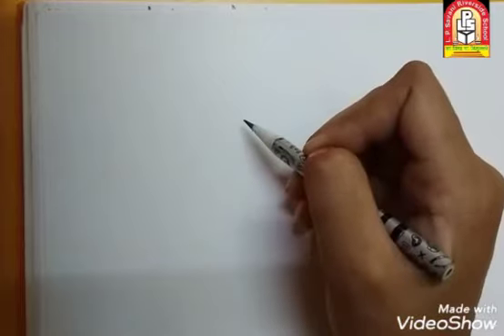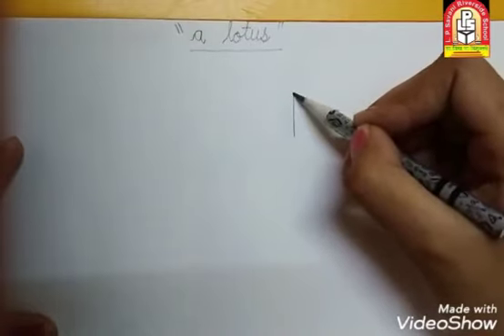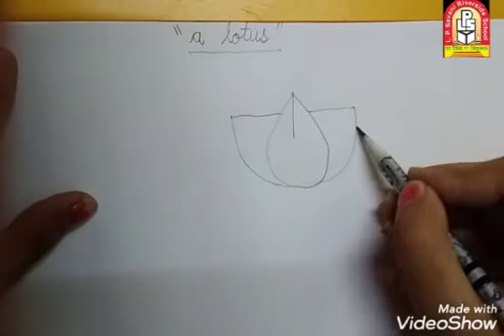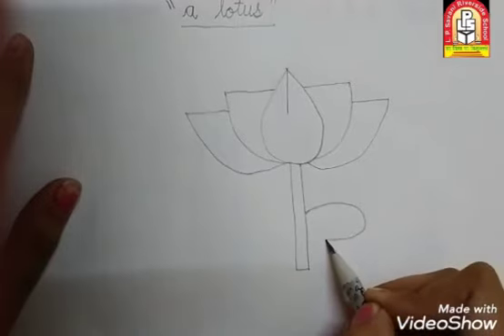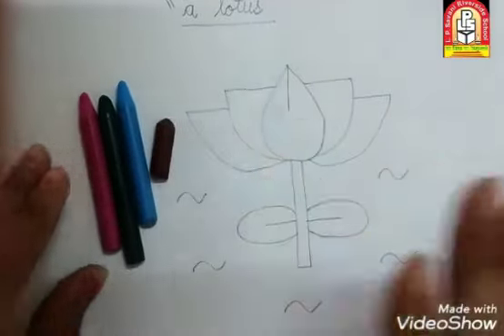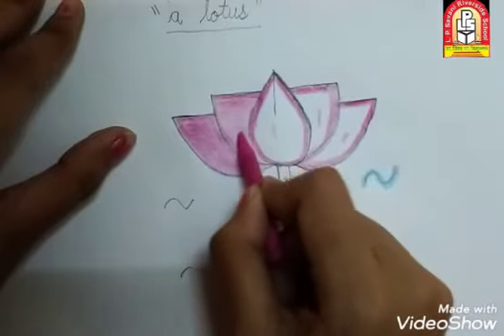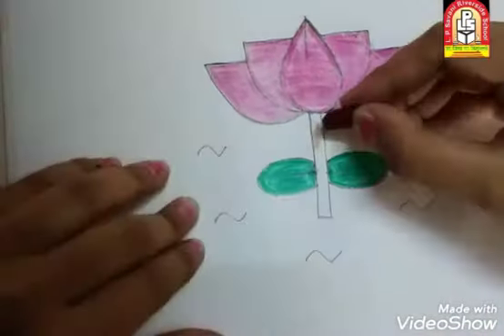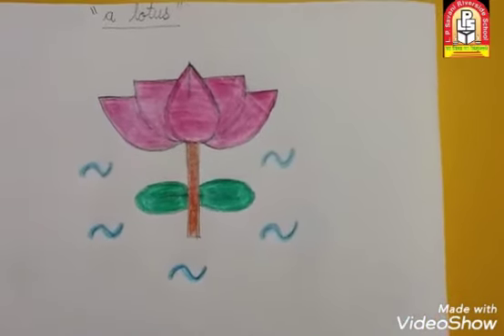LPSRS - SR.KG / Drawing / Topic - Draw and colour " A Lotus" (05-09-2020)